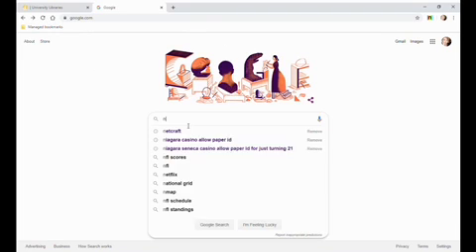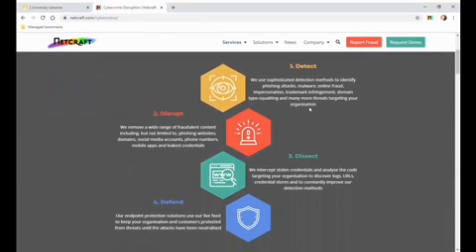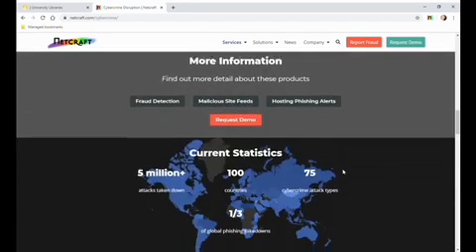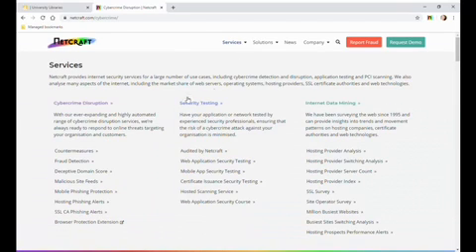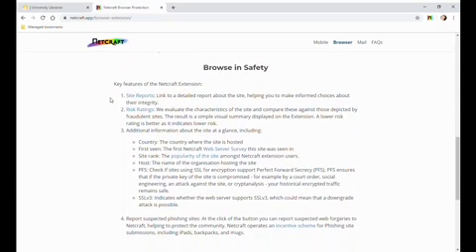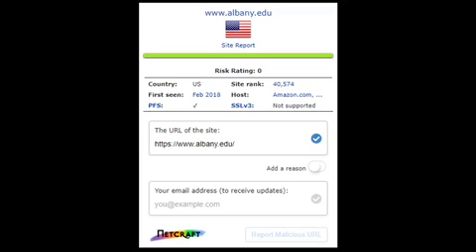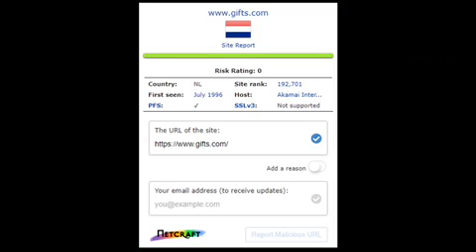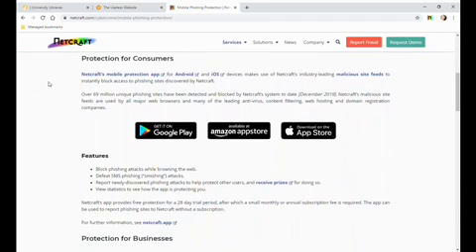Anti-phishing Tutorial Video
Albany School of Business B FOR 202's Tutorial Series